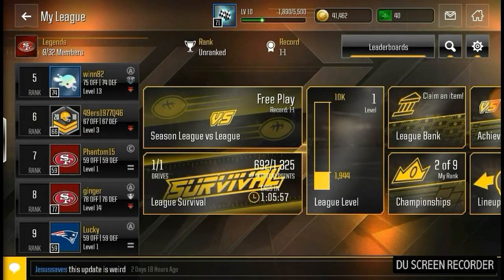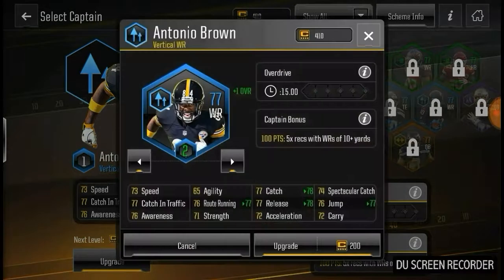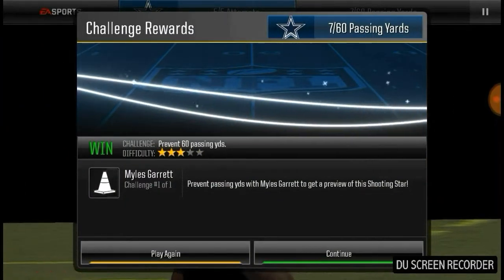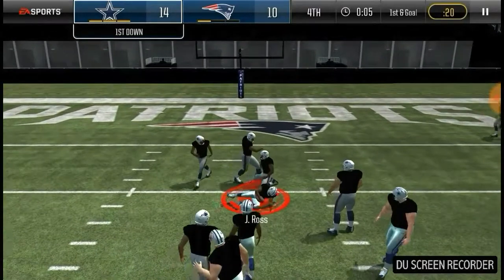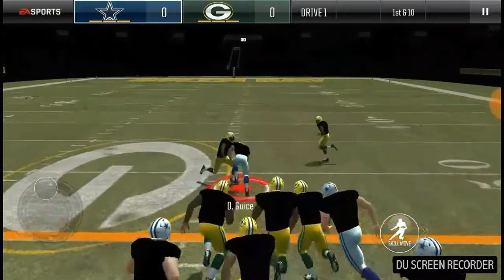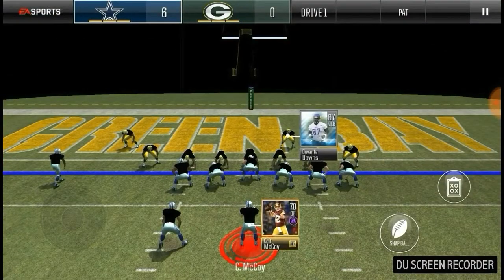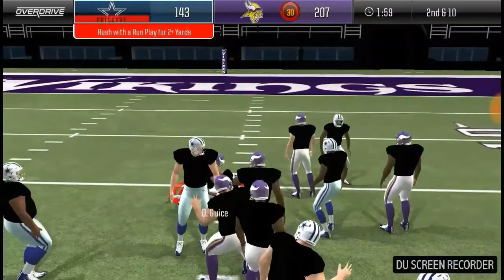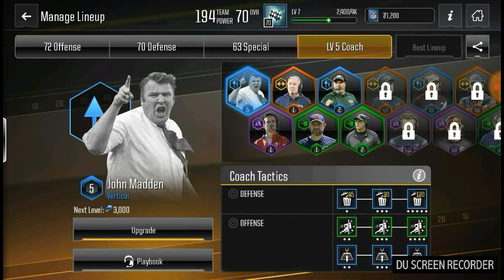WE GOT AN ELITE "TEAM OF WEEK" PLAYER AND MORE! EPIC PACK OPENING & GAMEPLAY! Madden NFL Overdrive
We got a new Team Captain, and we got a Brand New Elite TOTW Player along with a lot of other huge upgrades to the team! We did "Rising Stars" live events, League VS League, and Overdrive matches! There were more epic highlight worthy plays! Madden NFL Overdrive
STAY TUNED: Next video will be coming on Saturday for sure! Sports Spectacular Ep. 18!

Vlog/Slideshow of my family's Grand Canyon Trip coming soon to that channel!

Remember to keep God #1!
Peace Out!
     - Volt Vortex